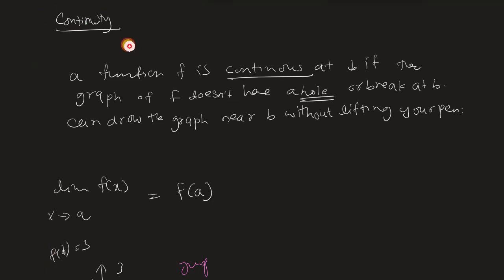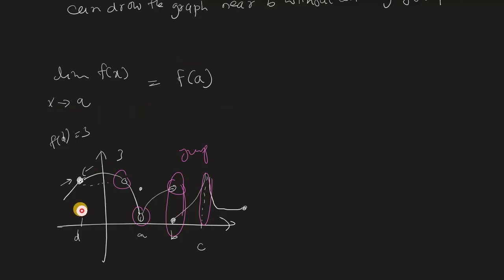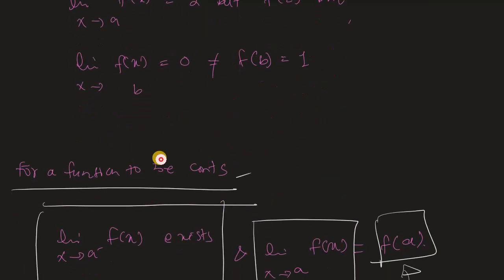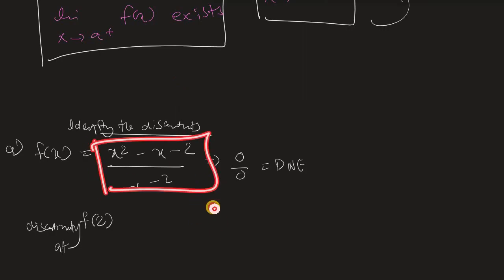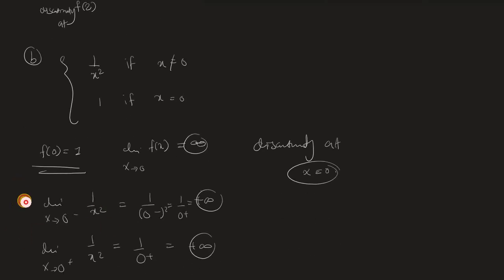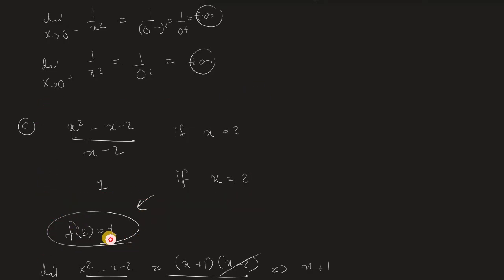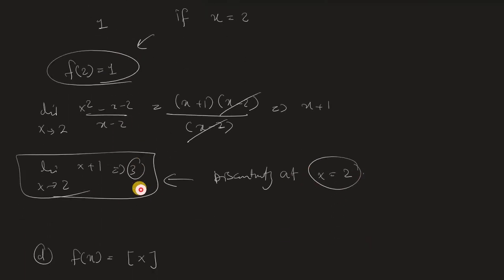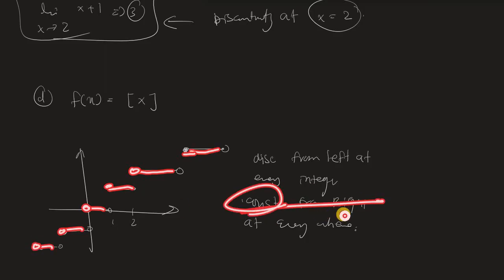Limits and Continuity — Practice Problems with Solutions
Master limits and continuity with these practice problems and full solutions! This video covers the three conditions for continuity, how to identify removable, jump, and infinite discontinuities, and how to use one-sided limits to test continuity at a point. We also work through piecewise function problems and finding values that make a function continuous. Great for Calculus 1 students, AP Calculus prep, and exam review.